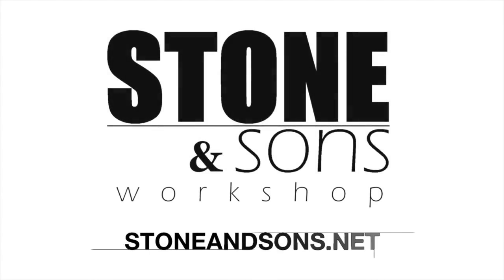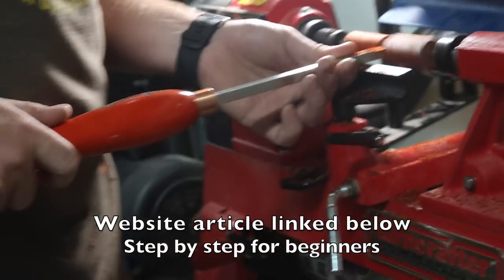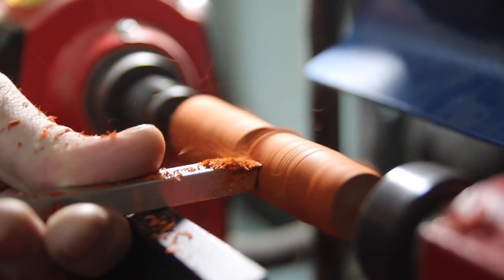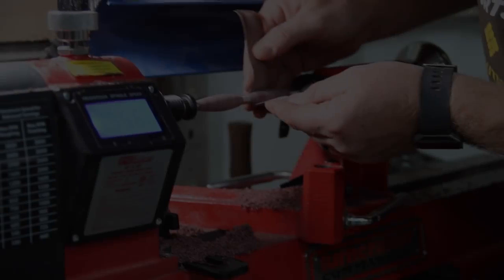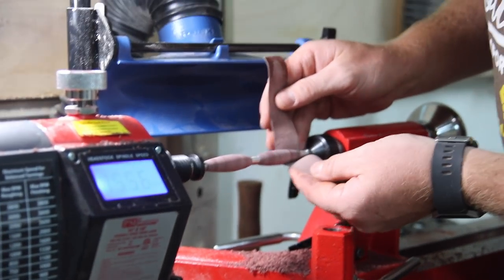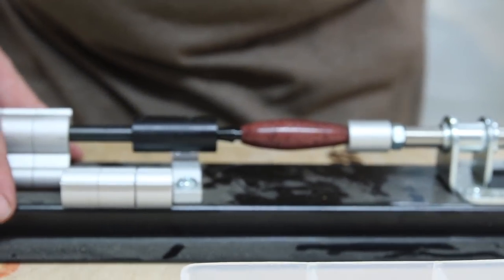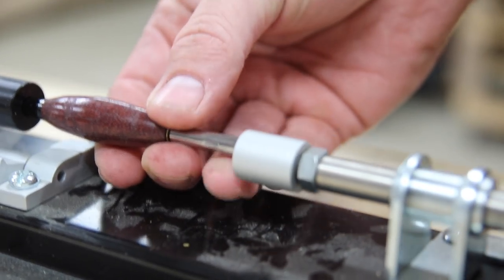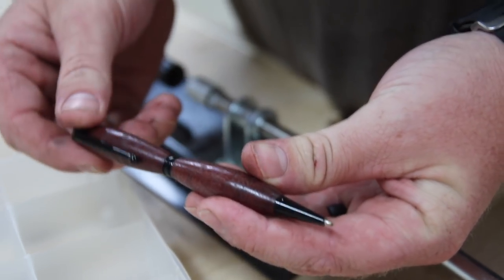How To Make a Pen - For Beginners